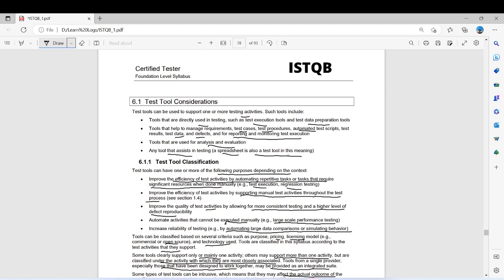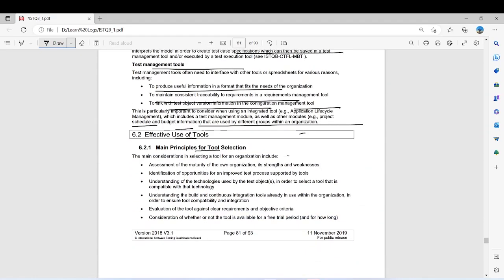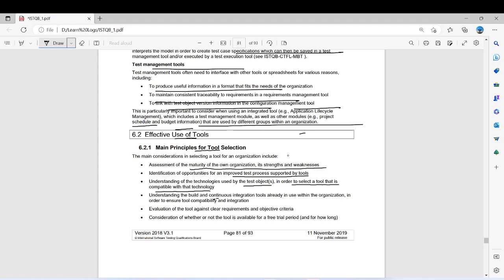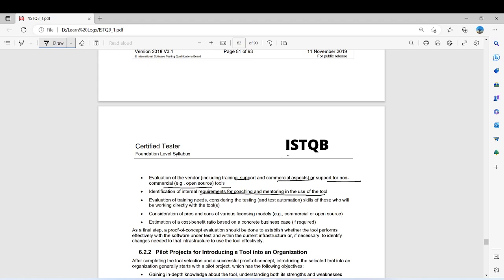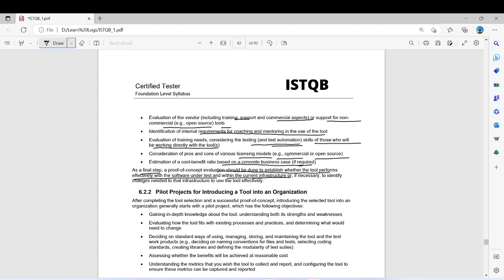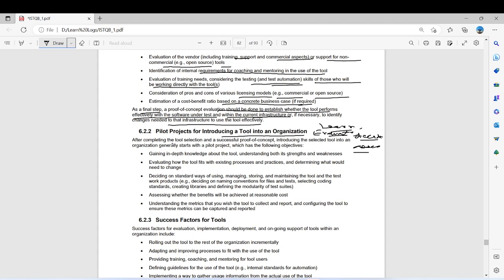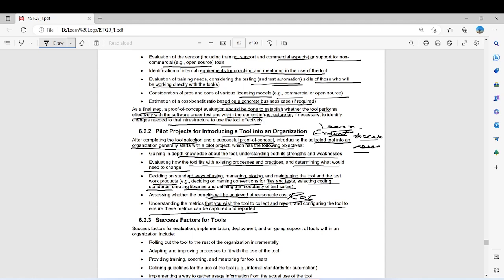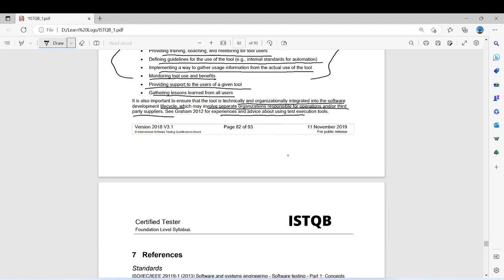ISTQB Foundation Level|CH#6:Tool Support for Testing | Topic 6.2:Effevtive use of Tools |Video 45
English - ISTQB Foundation Level / ISTQB CTFL

Tools Support for Testing
(Chapter 6 Topic 6.2: Effevtive use of Tools  [Principles of Tool selection , pilot project and success of a Tool])